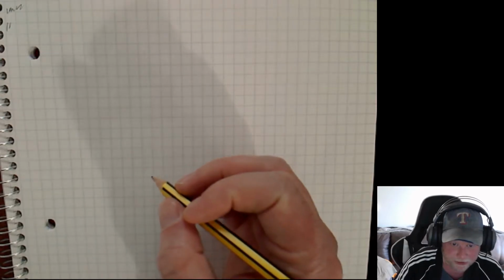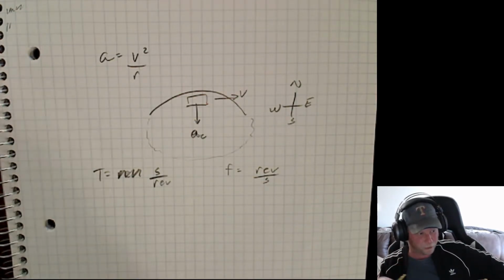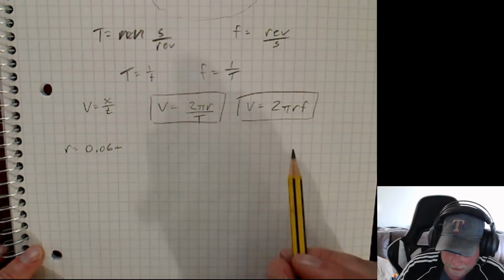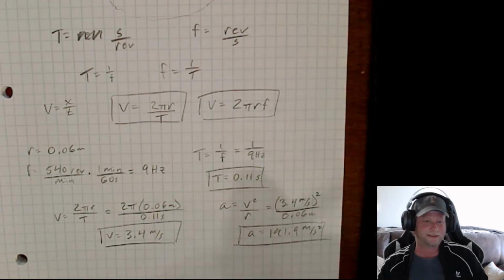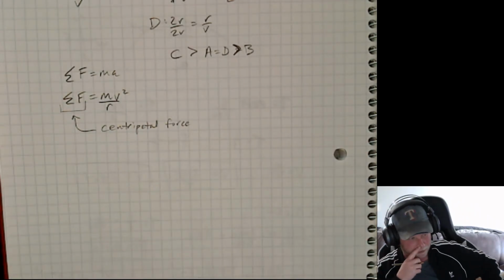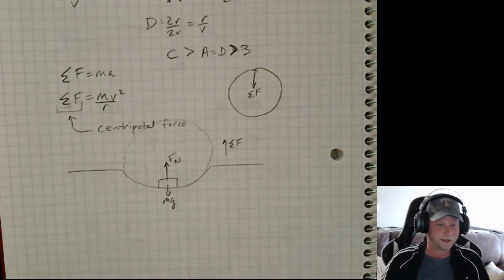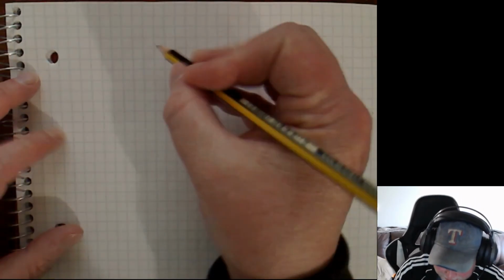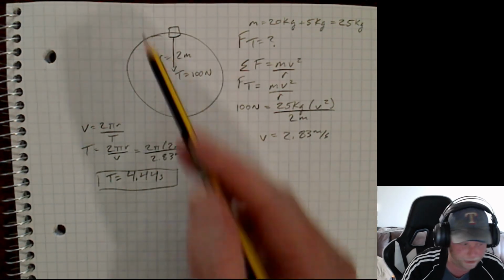Uniform Circular Motion Part 1